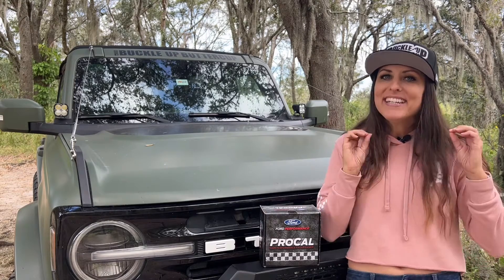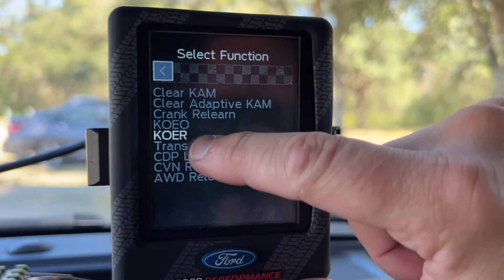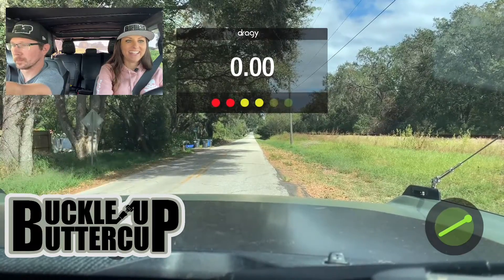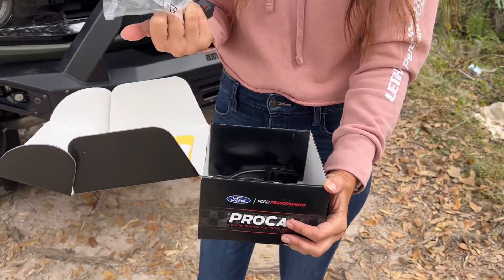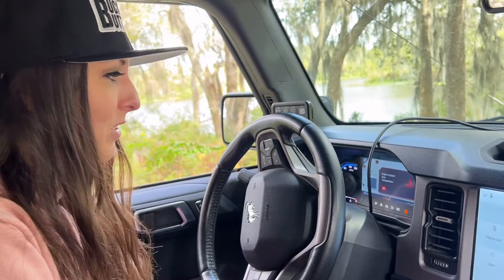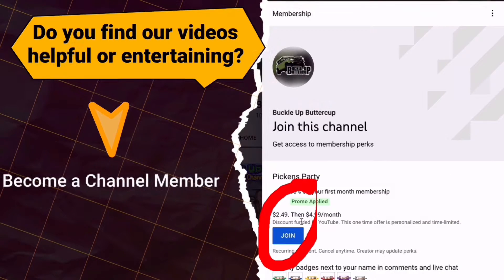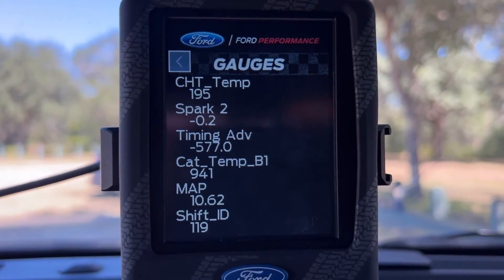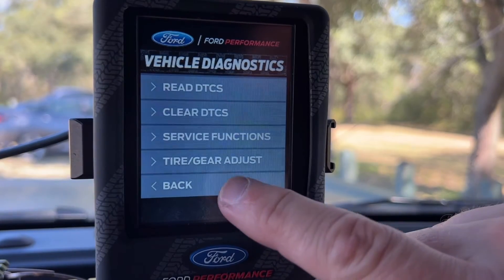Ford Performance Calibration for 2021+ Ford Bronco | ProCal 4 for 2.3L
I am thrilled to install the new Ford Performance Calibration for the 2.3L Ford Bronco.

The long-awaited Ford Performance Calibration is finally available for the new 2021+ Ford Bronco, and while some systems may have made it to market sooner, it doesn’t mean it’s late to the game. Power is instantly gained by changing parameters within the ECU including ignition timing, boost levels, and fuel delivery.

The Ford Performance Calibration takes the stock 2.3L EcoBoost from 300 horsepower and 325 lb-ft of torque to 330 horsepower and 385 lb-ft of torque. Yes, that nearly matches the numbers of the stock 2.7L EcoBoost Bronco that brings 330 horsepower and 415 lb-ft of torque.

If you ordered a 2.3L EcoBoost Ford Bronco because of the constraints that were once on the 2.7L, you may find the calibration a necessity for your wanted power.  The only downside I found to the ProCal 4 is that it was not completely plug-and-play. You need a Windows Operating System to download the performance file and get the ProCal 4 registered to your vehicle. However, with the little bit of work needed to get it set up, the power gained is well worth it in the end.

I put the Ford Performance Calibration to the test in my own 2021 Ford Bronco 2.3L Ecoboost, and the initial power felt is a substantial difference from stock. With the help from my dragy, I was able to see that I went from a 2.89 60ft all the way down to a 2.66 60ft and in the ⅛ mile, I went from 10.97 to a 10.36. The data I obtained from my own testing can be found in my video and will show that the Ford Performance Calibration is well worth the investment.

ATTN KRISTA
3200 Hanson St.